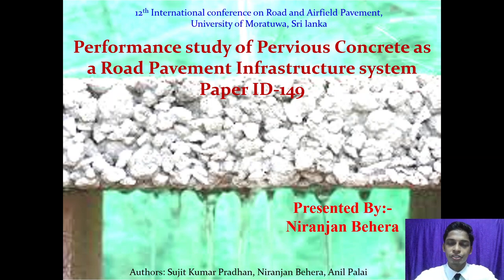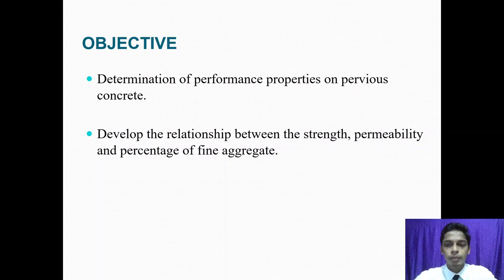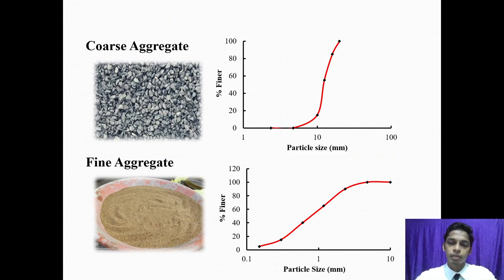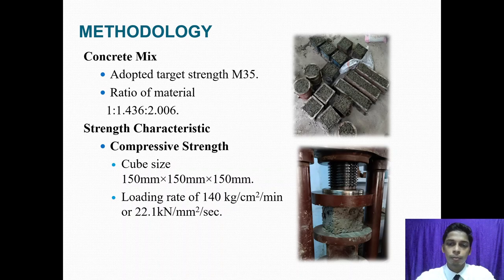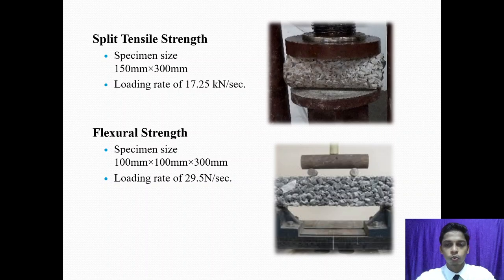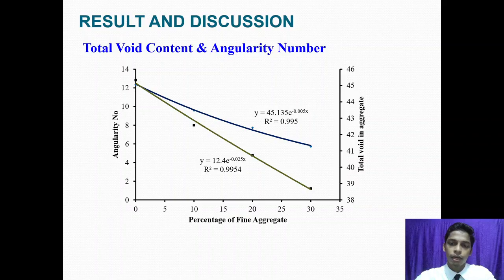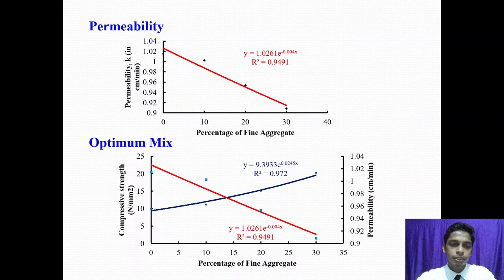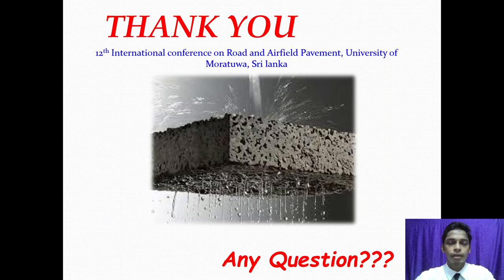Performance study of Pervious Concrete as a Road Pavement Infrastructure system Niranjan ICPT-2021